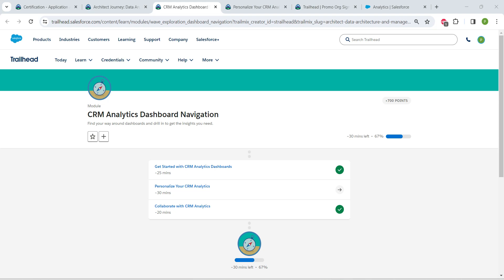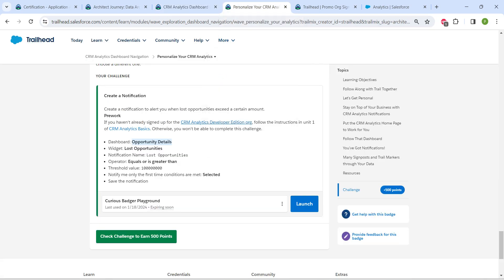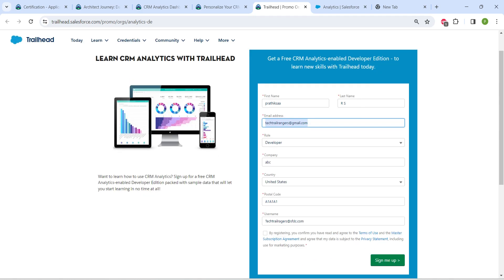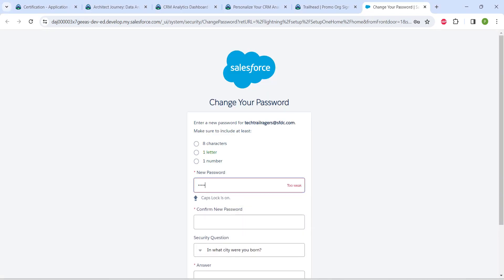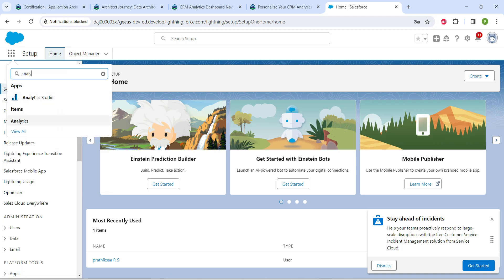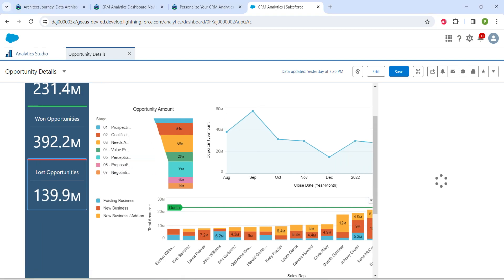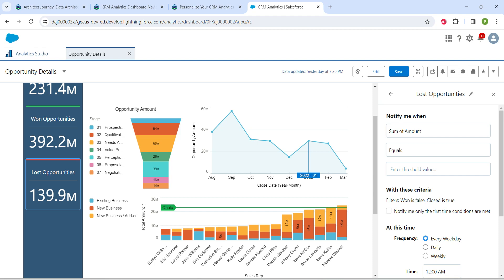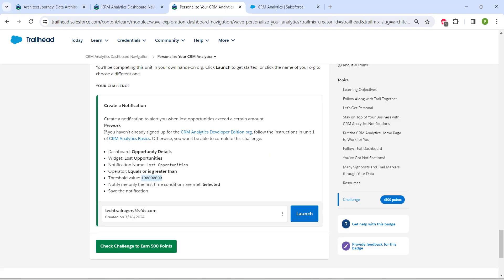Personalize Your CRM Analytics || CRM Analytics Dashboard Navigation || Challenge 2